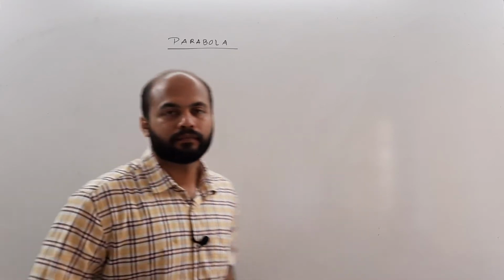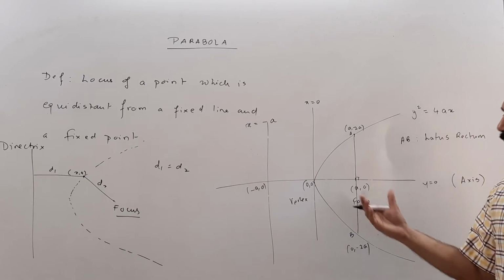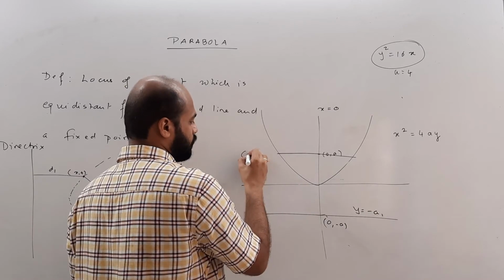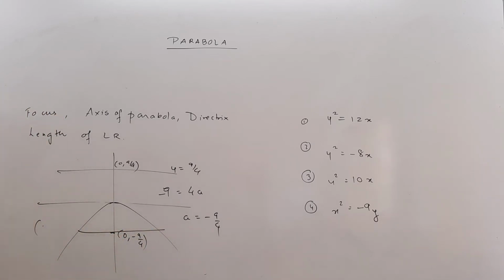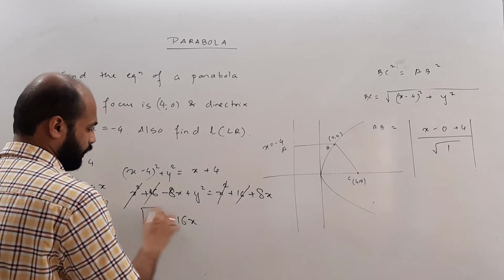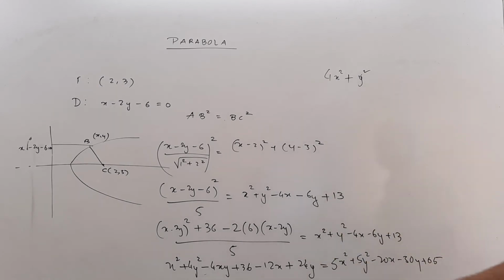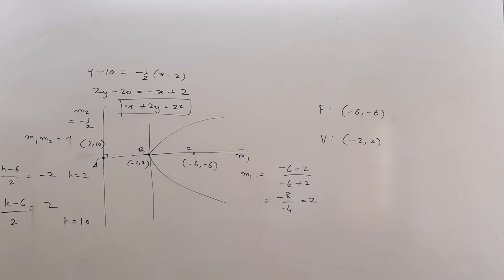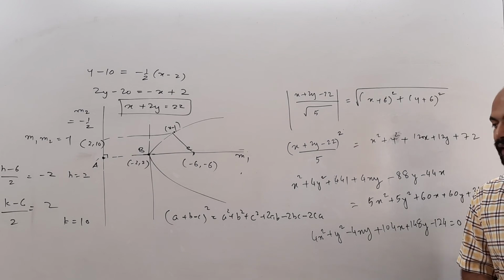Parabola Part 1